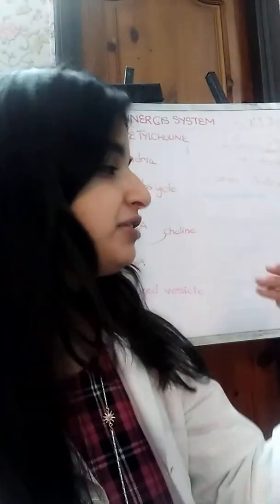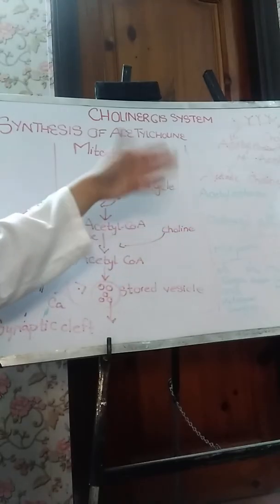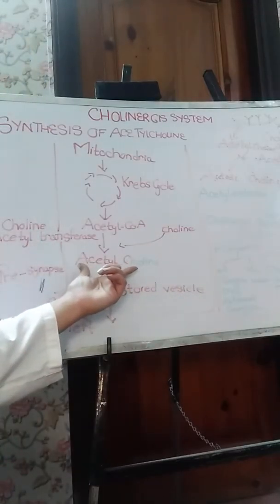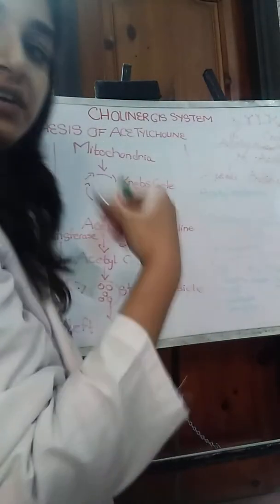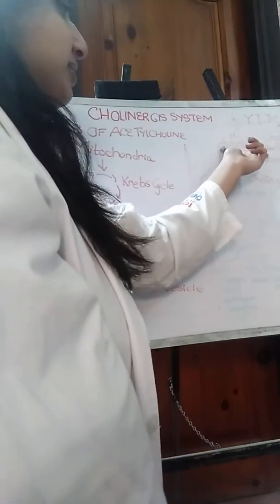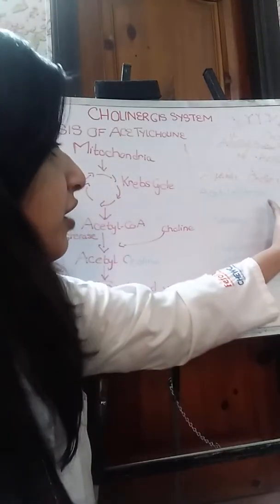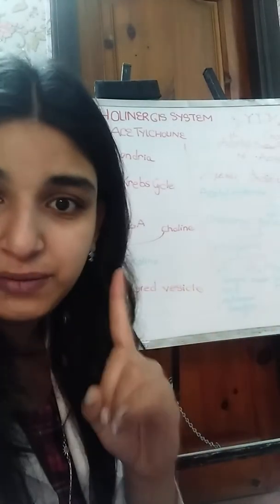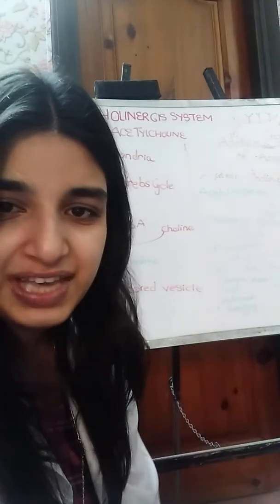Acetylcholine synthesis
Acetylcholine synthesis. Hope this video helps you and makes it easy for you guys to understand it. If you guys have any questions do leave it in the comment box.